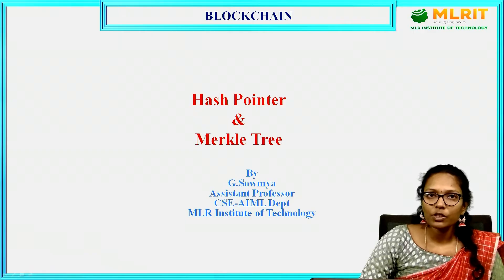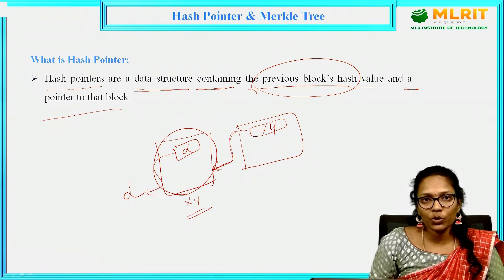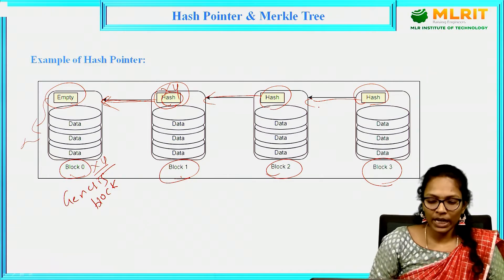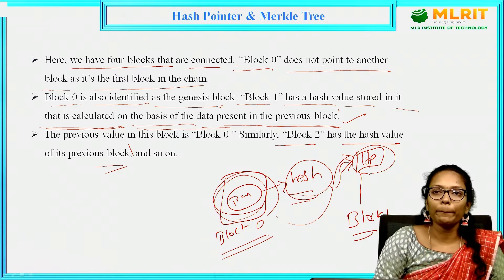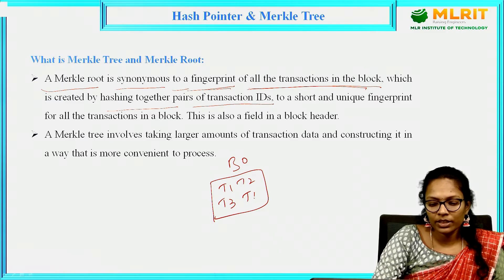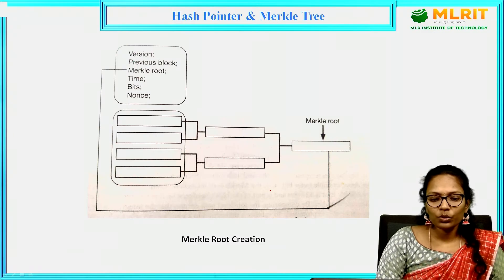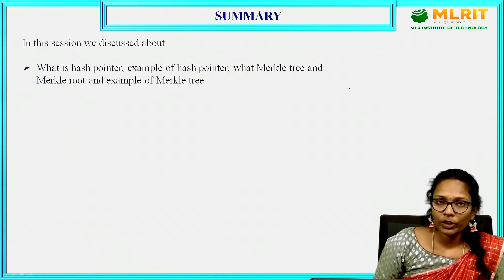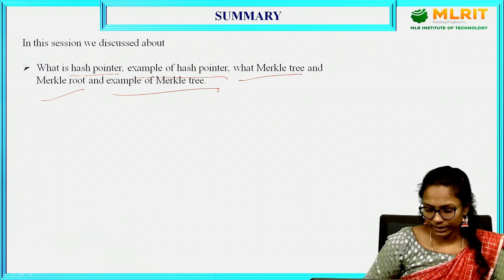LEC12| Blockchain | Hash Pointer & Merkle Tree by Mrs. G. Sowmya Department of CSE AIML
LEC12| Blockchain | Hash Pointer & Merkle Tree by  Mrs. G. Sowmya
Hyderabad.